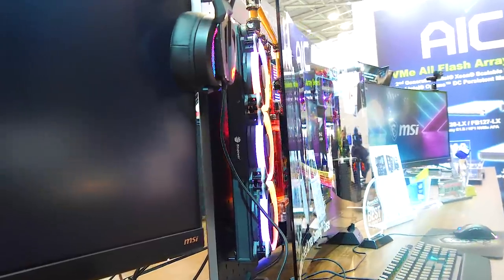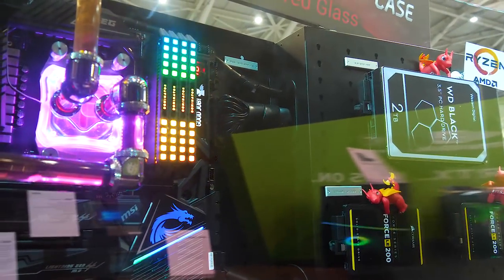MSI X570 Motherboards, New Gaming Case Concepts, Nanoleaf Lighting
MSI X570 Motherboards, New Gaming Case Concepts, Nanoleaf Lighting. Today at computex 2019 we visit the MSI booth to check out some of the new x570 motherboards, new pc gaming cases and nanoleaf mystic light integration.

SUPPORT US:
AU Affilate Amazon